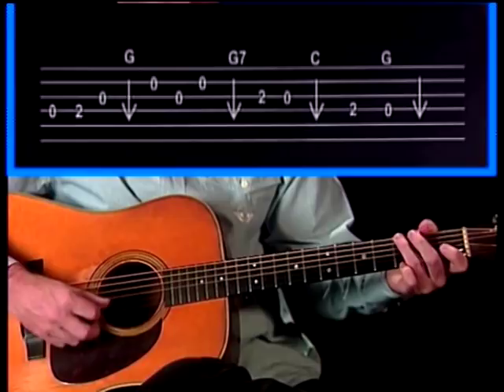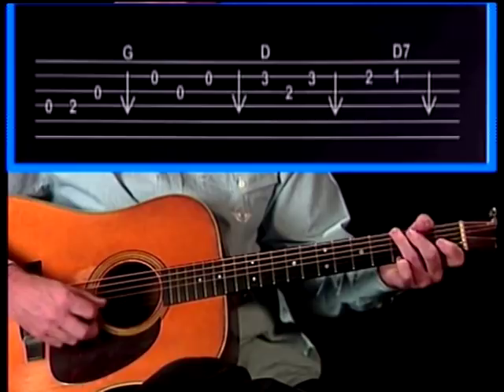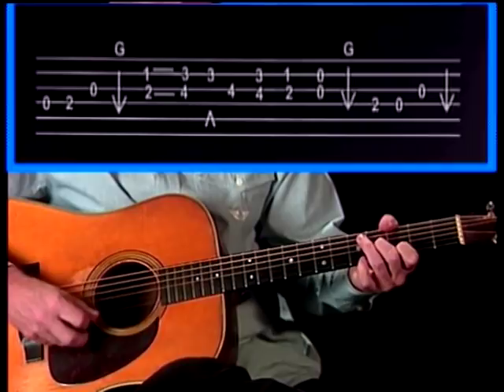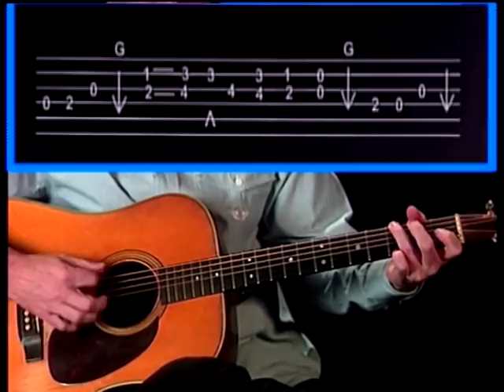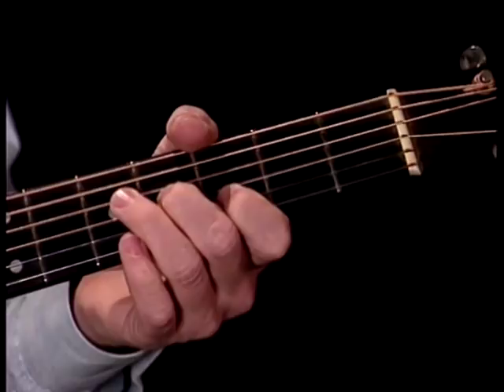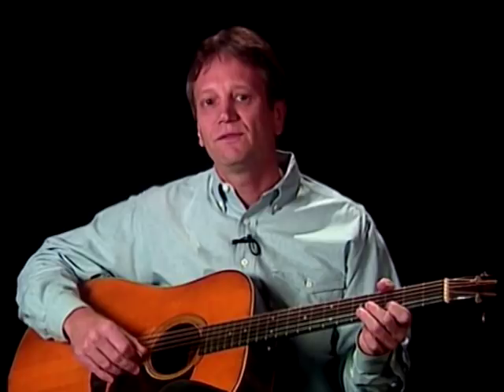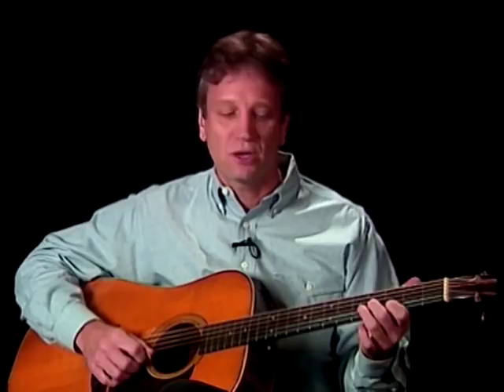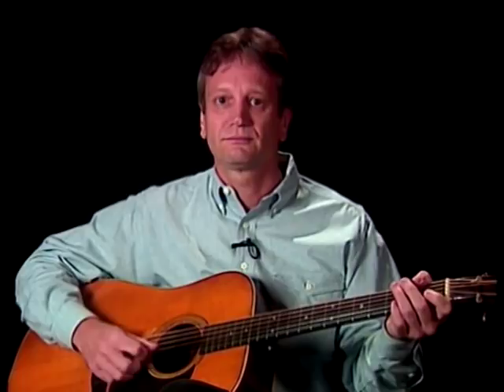Amazing Grace: Easy guitar lesson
Learn 10 easy gospel guitar solos with Dan Huckabee, Flatpicking Guitar Magazine Columnist. This is Amazing Grace, one of 10 selections from the Easy Gospel Guitar Solos DVD,(or Download) available from Musician's Workshop
order the whole course or any single from it:

Will the Circle be Unbroken,
Bury Me Beneath the Willow,
When the Saints Go Marching In,
Washed in the Blood of the Lamb,
Where the Soul of Man Never Dies,
Old Time Religion,
House of Gold,
What a Friend We Have in Jesus
Wayfaring Stranger.